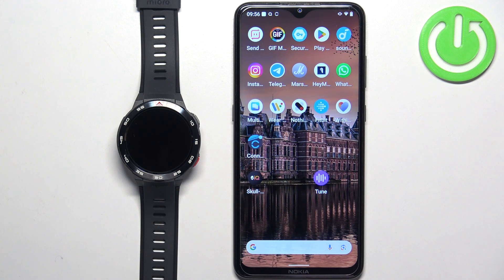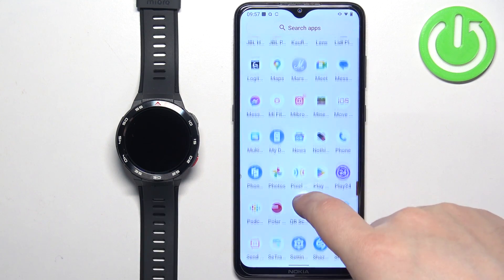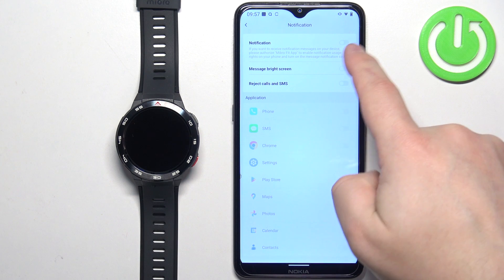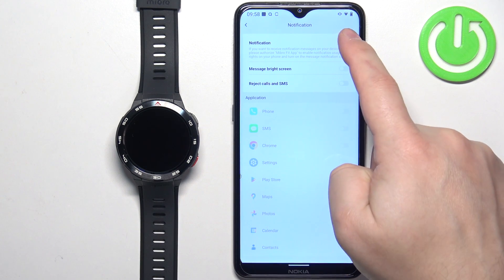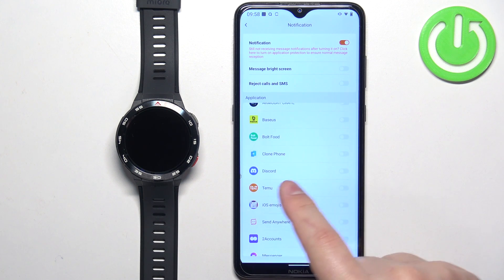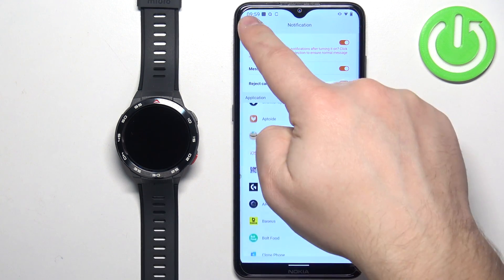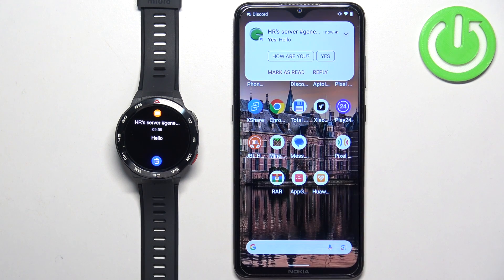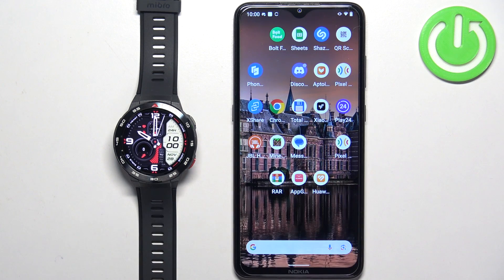How To Enable Android Phone Notifications Mibro Watch GS Pro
Never miss an important notification with your Mibro Watch GS Pro! In this guide, we'll walk you through the steps to enable Android phone notifications on your smartwatch.

How do I enable Android phone notifications on my Mibro Watch GS Pro?
Can I customize which notifications are displayed on the smartwatch?
Is there a limit to the number of notifications that can be displayed at once?
Can I reply to messages or interact with notifications directly from the watch?